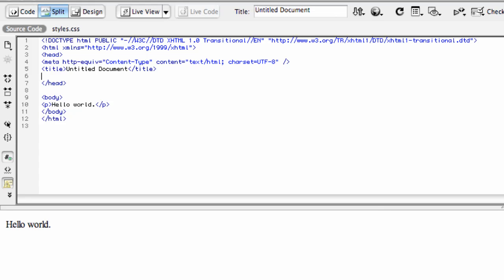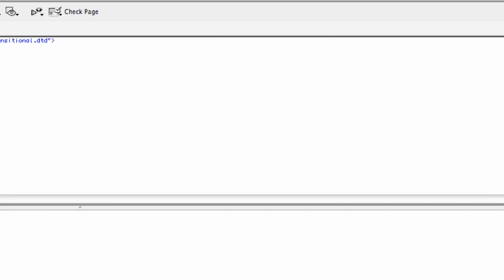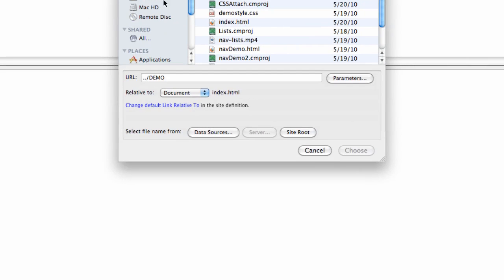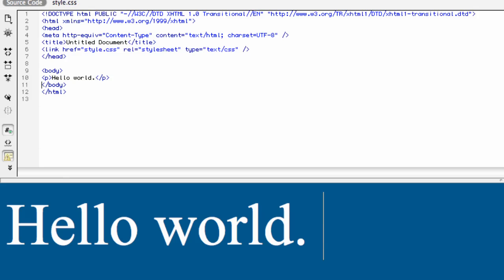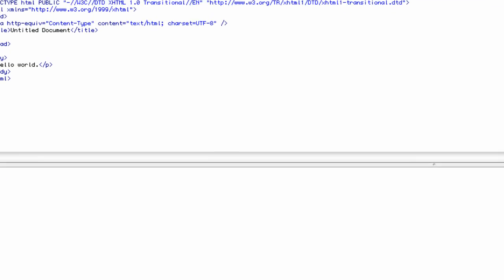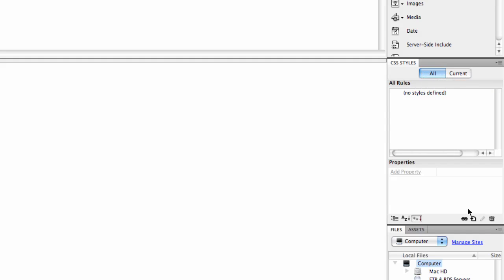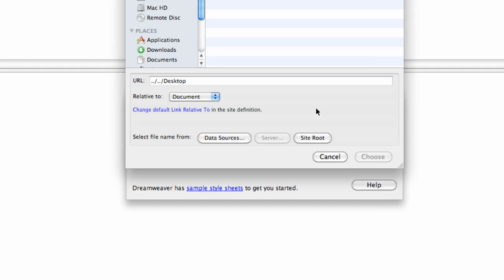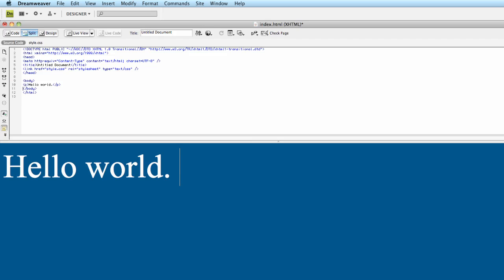Attaching CSS to HTML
Watch in fancy HD! Click "720p" from the drop-down menu that currently says "360p".
As it loads, click the button with the four arrows in different directions (near the 360p)...this will make it widescreen.